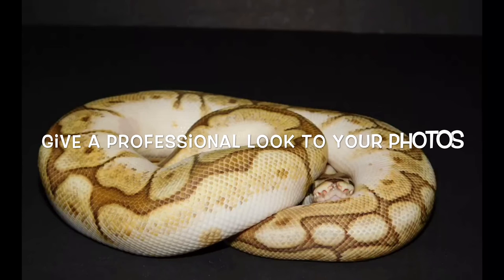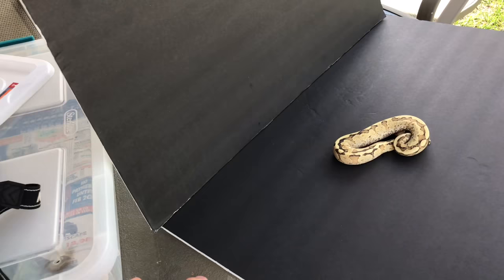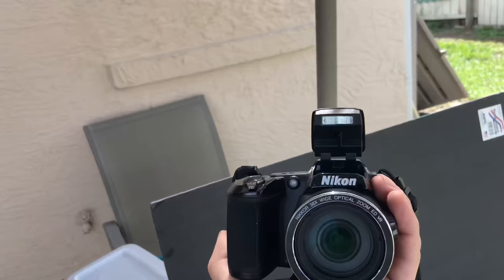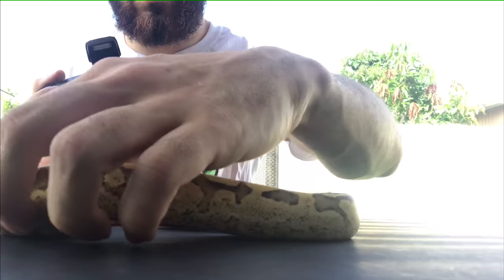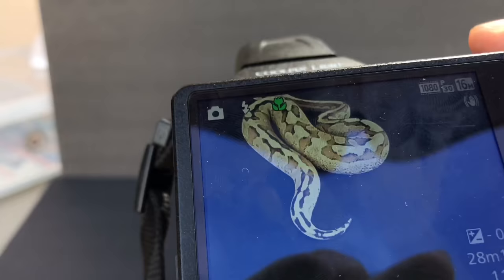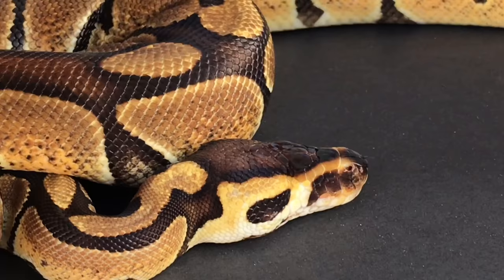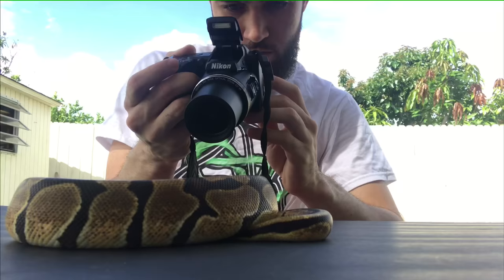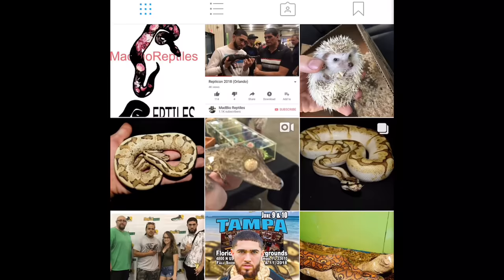How To take pictures of your Ball Python